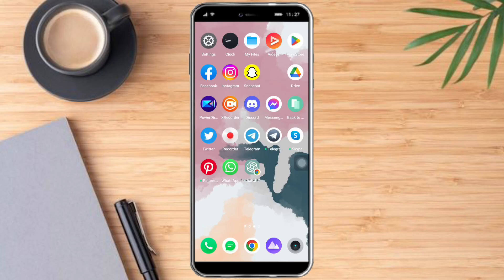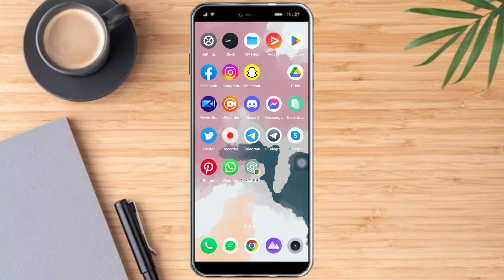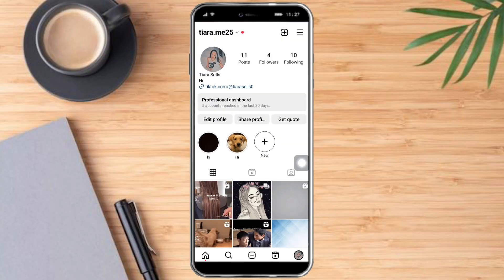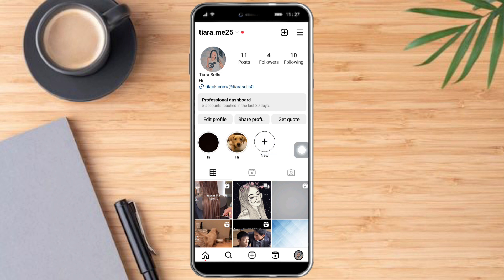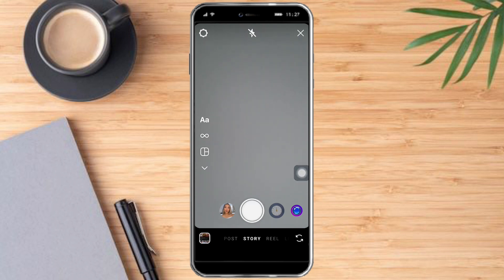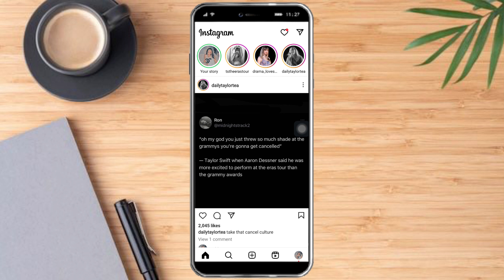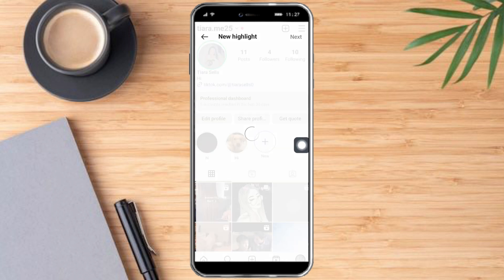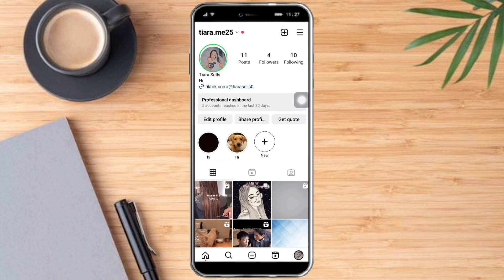How To Add Highlights On Instagram Without Adding To Story | STEP BY STEP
In this video I'll show you How To Put Highlights On Instagram Without Adding To Story. The method is very simple and clearly described in the video. Follow all of the steps & learn How To Put Highlights On Instagram Without Adding To Story!